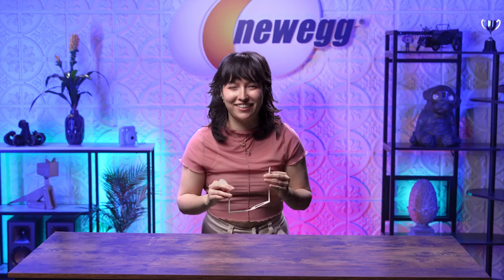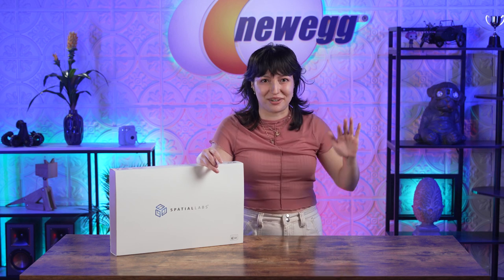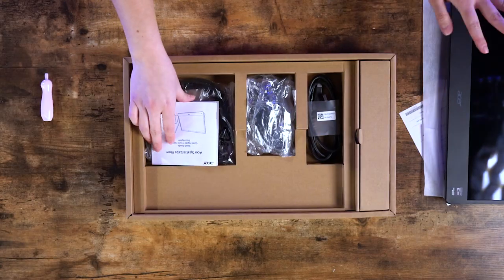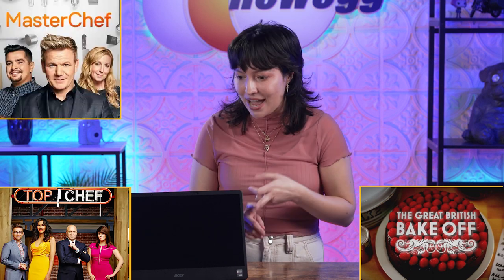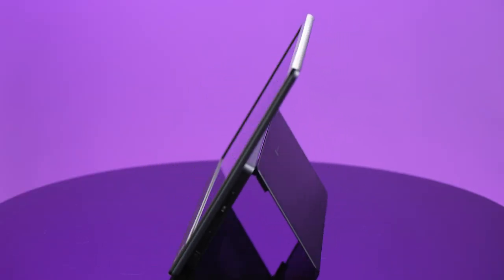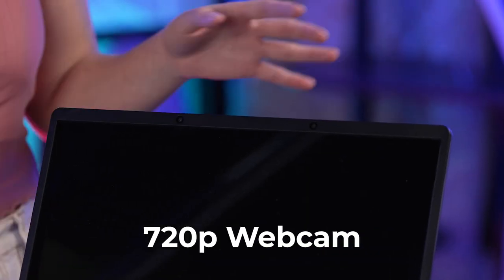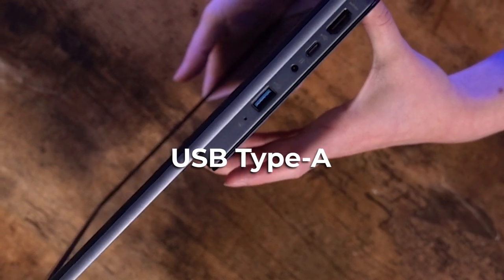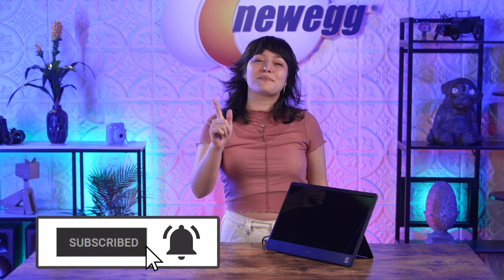NO GLASSES NEEDED Acer SpatialLabs View 3D Monitor - Unbox This!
Welcome back to this SPECIAL episode of Unbox This in 3D! Today we have the privilege of unboxing and testing out the brand new Acer SpatialLabs View. It's an incredible, portable, 3D monitor that is truly a treat on the eyes. 4k resolution in 2D and maintaining 2k in 3D! Get ready to take gaming to the next level, bring your projects to life, and stream any content you'd like in 3D! Talk to us in the comments and tell us what you'd use this monitor for!